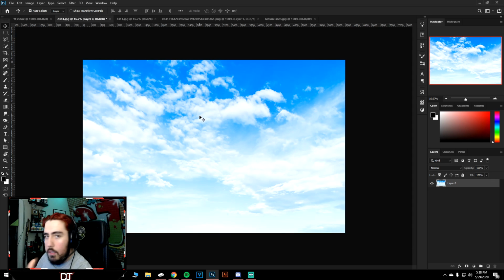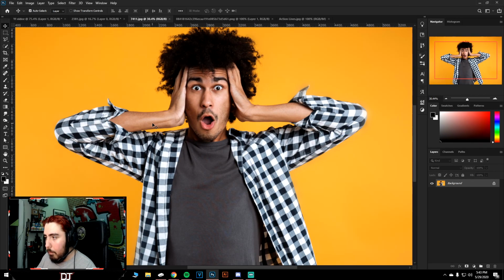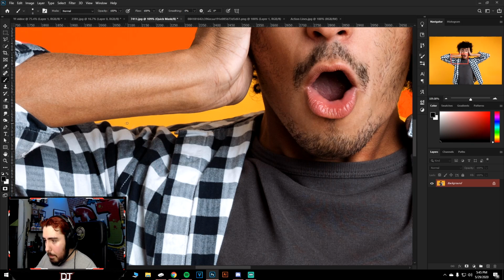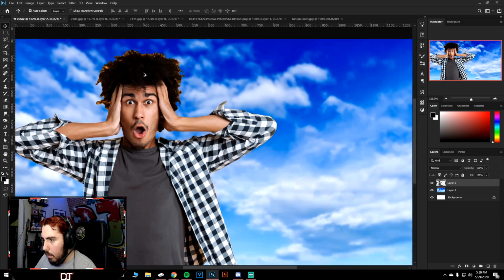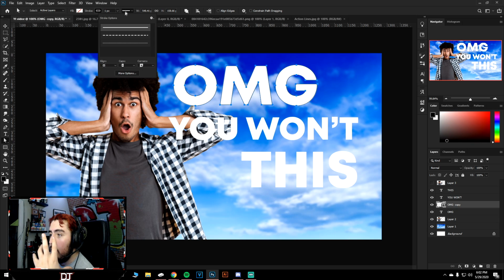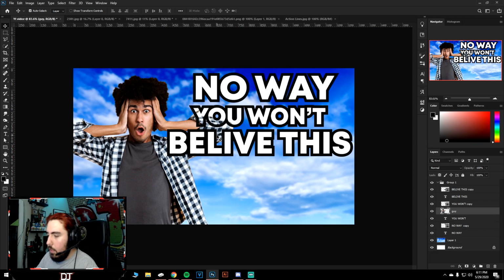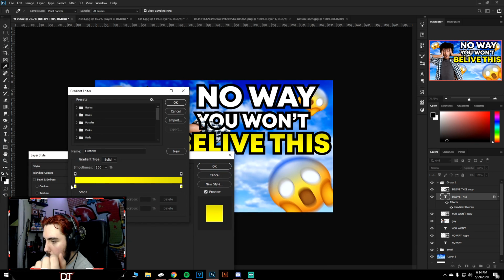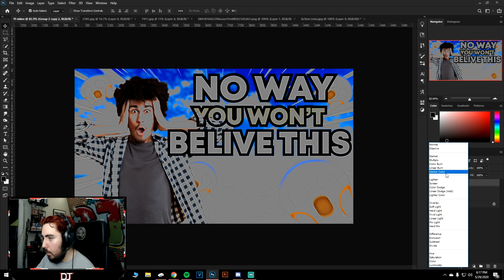How To Make A Gaming Thumbnail (Photoshop Tutorial)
In this video I will be showing you guys how to make a a gaming thumbnails in Photoshop I hope you enjoy.